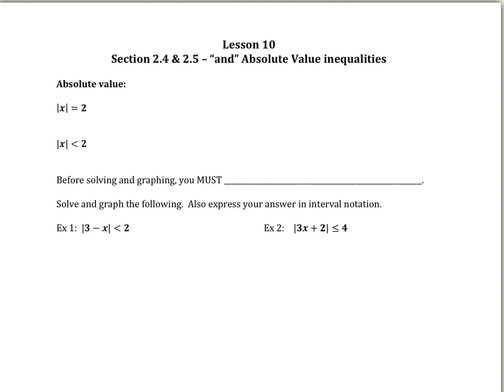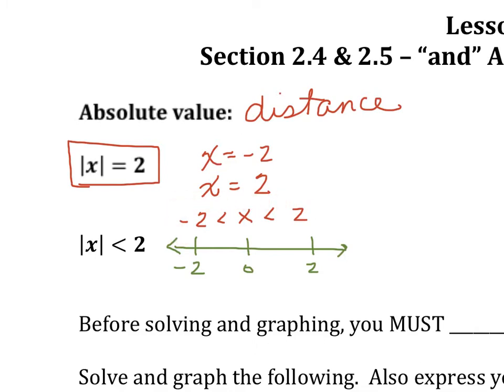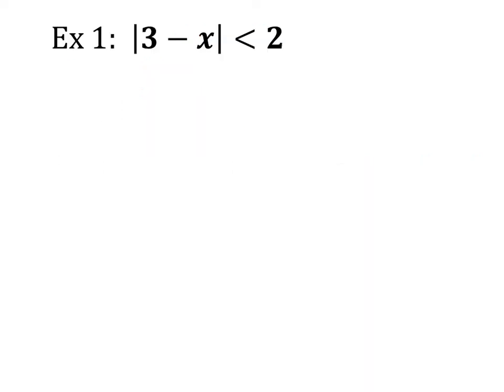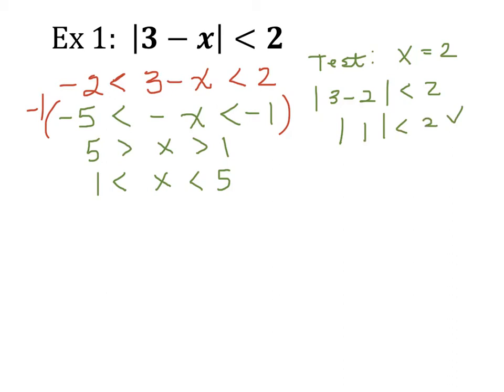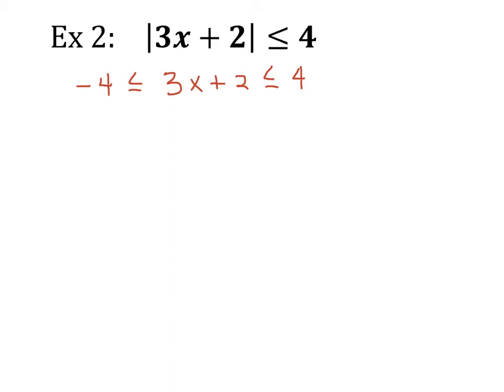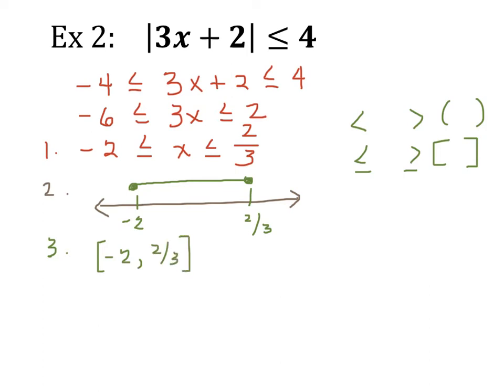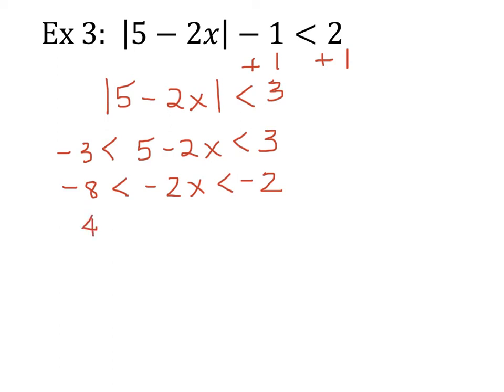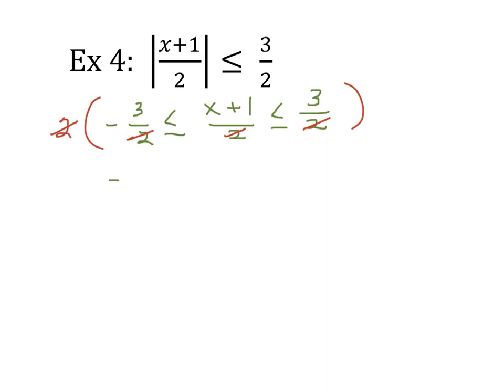Absolute Value inequalities "less than"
Algebra 2, absolute value inequalities, conjuntion